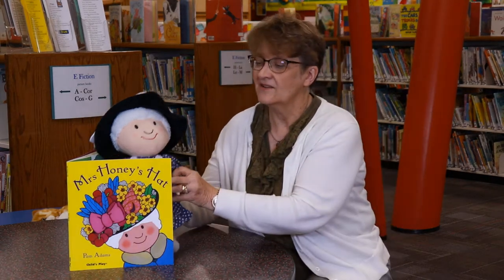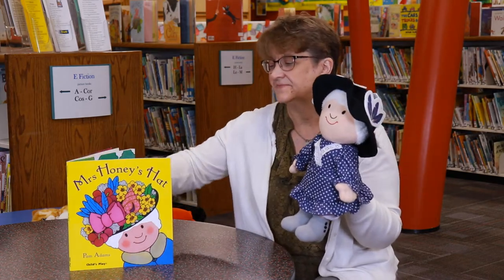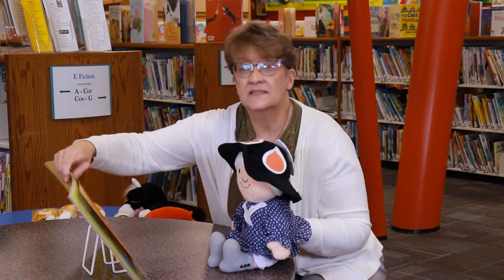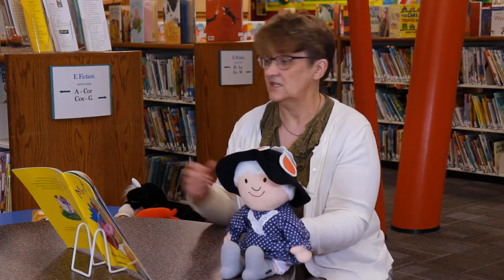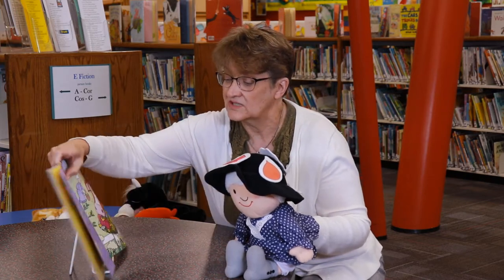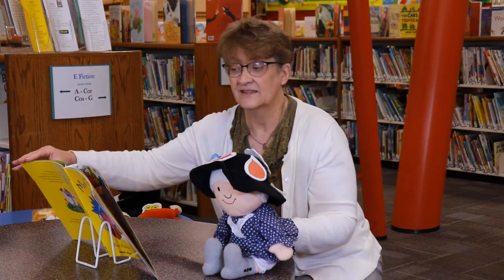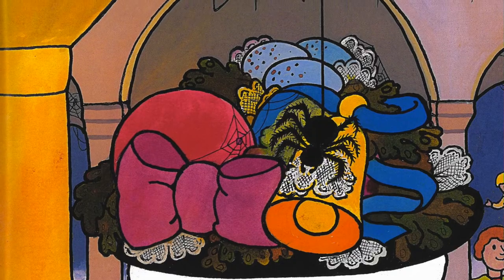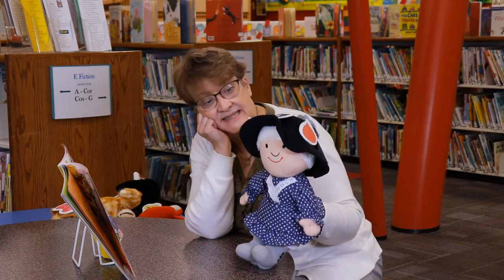Story Time with Miss Val AND Mrs Honey! | Bemis Kids' Corner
Hello! Welcome back to the Bemis Public Library Kids’ Corner! We sure miss all of you coming in for Story Time at Bemis!  In today’s video, Miss Val shares the story of Mrs. Honey and all the trouble she has with the decorations on her favorite hat.

| BOOKS & BLANKETS @ BEMIS|
Story Time is back. outdoors! Bring your kiddos and blankets (weather permitting)for 30 minutes of stories and songs, shared while socially distancing on the lawn at the library.  Space is limited.
Thursdays at 9:30 a.m. or 10:15 a.m.
For Families with Children of All Ages, Beginning August 27

| SUMMER READING |
Children’s Summer Reading for ages Birth through kids entering 5th Grade is happening now through August 31st.
**Prizes Available to be picked up NOW @ Bemis Library!**

| BEMIS REOPENING |
Bemis has now reopened to the public with modified hours! Find all the information and safety protocols on the bemis.marmot.org webpage!

| OTHER VIDEOS FROM THE CHILDREN'S LIBRARIANS |

| NURTURE YOUR NATURE |
Get outside, and learn how to observe nature like a scientist - use your senses, record your data, ask and answer questions!